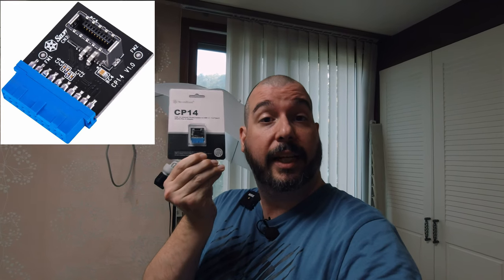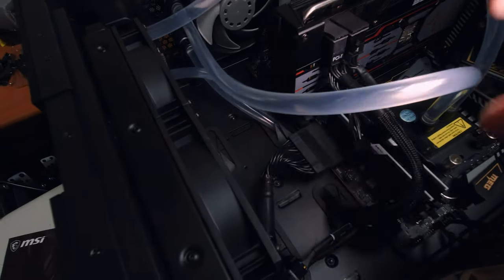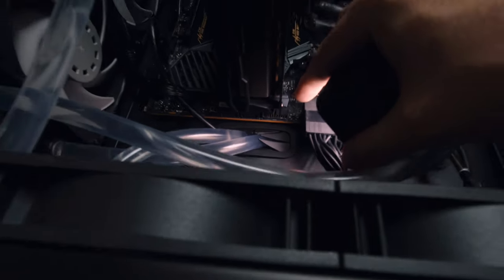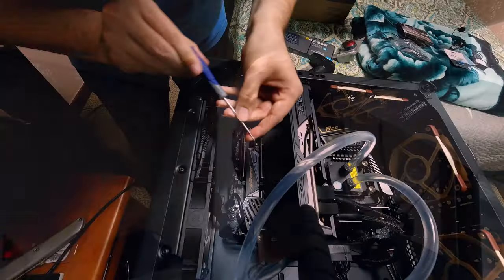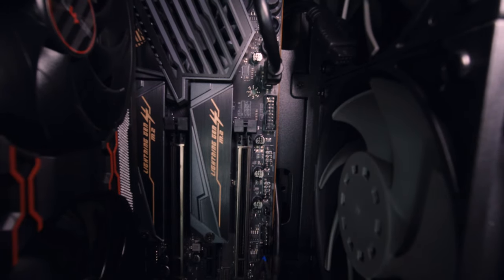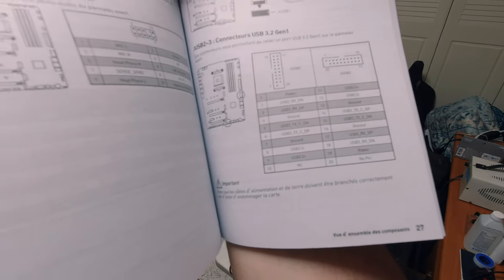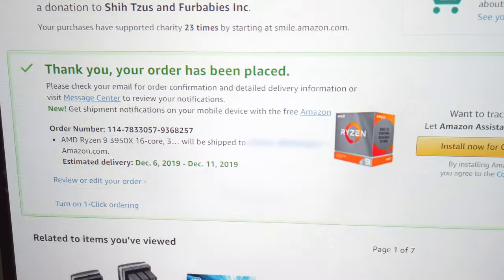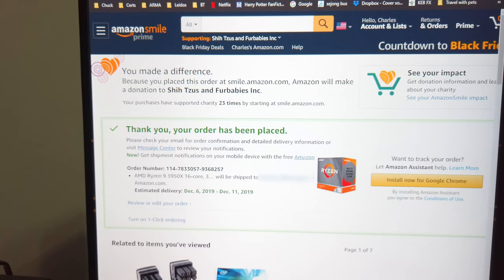Building a new PC: Part 2.5 - Pin problems and a new CPU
This week is an update on my new custom PC build. Watch as I have some problems and get my new CPU ordered!